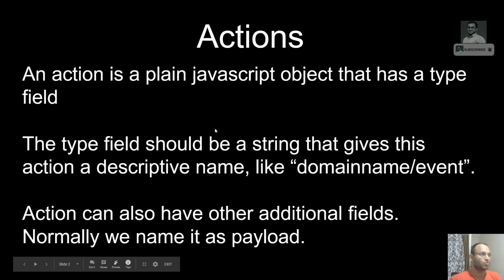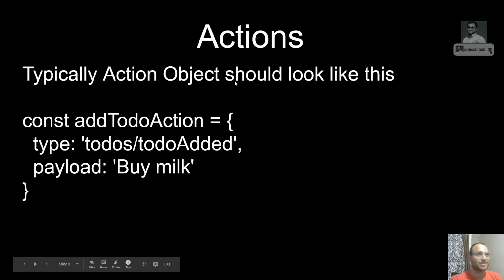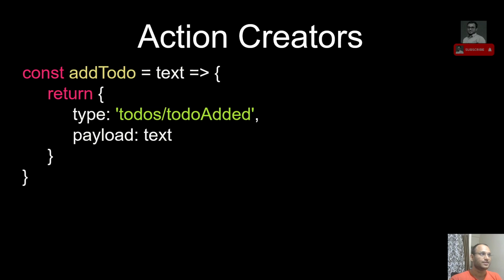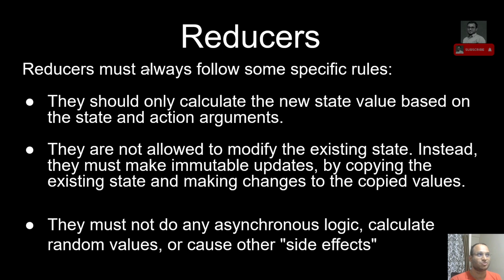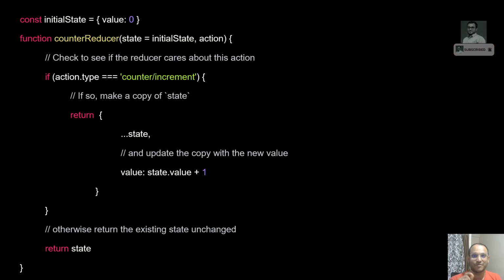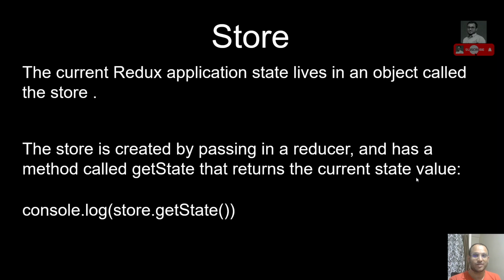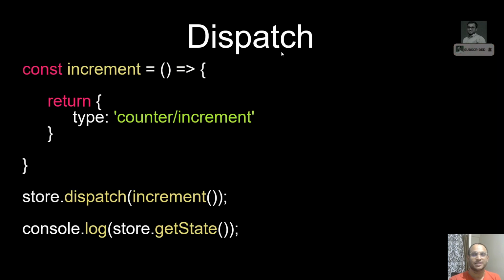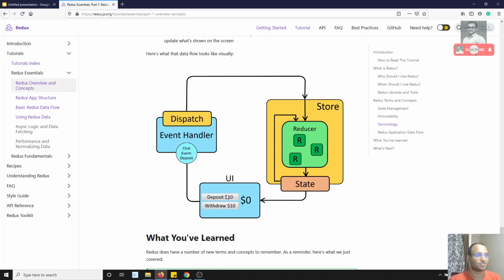58. Understand Redux Terminology like Store, Actions, Action Creators and Reducer - ReactJS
Hi Friends
In this video, we will see the basic redux terminology concepts like Store, Actions, Action Creators, and the Reducer while developing Redux Application- React Js.